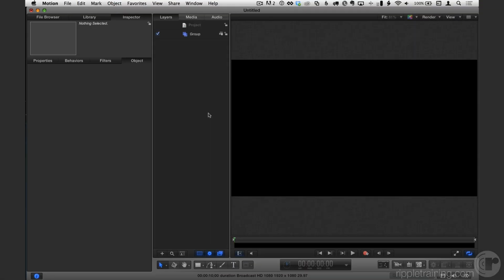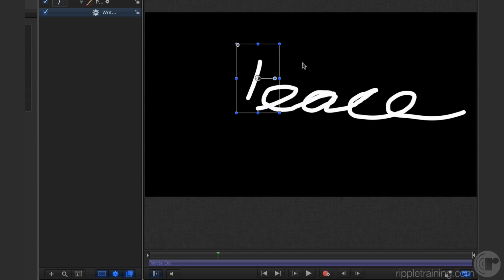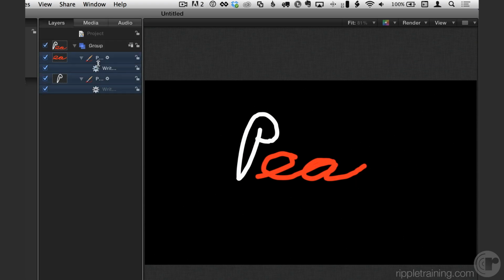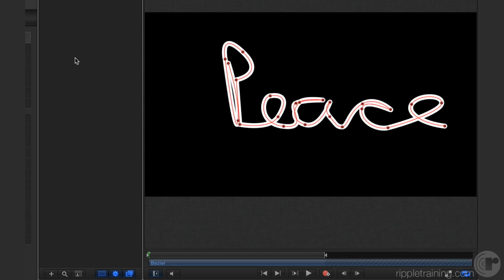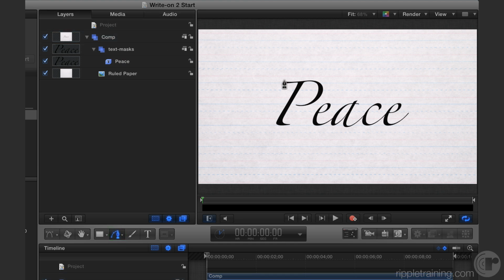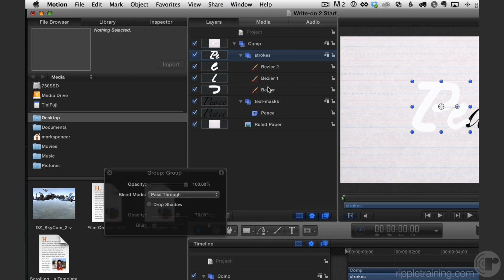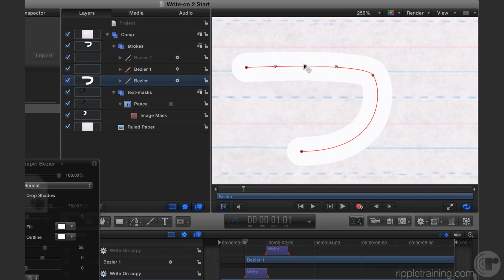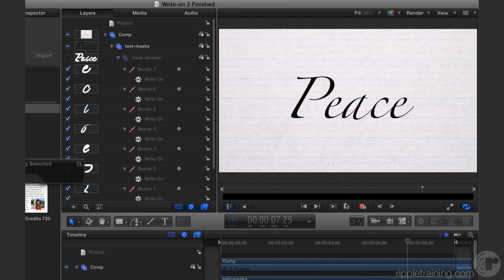L16 Creating a Write on Effect